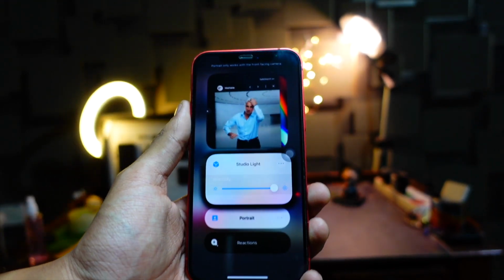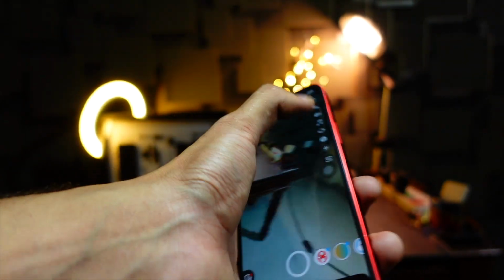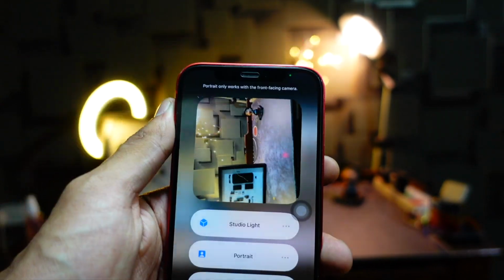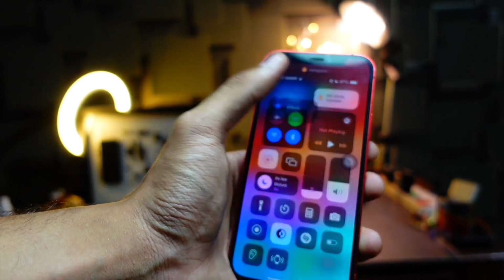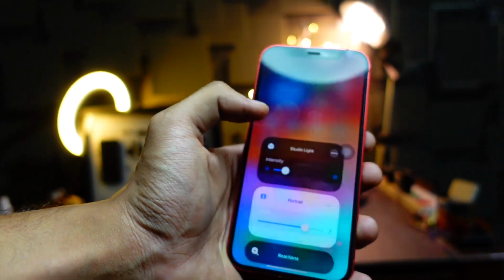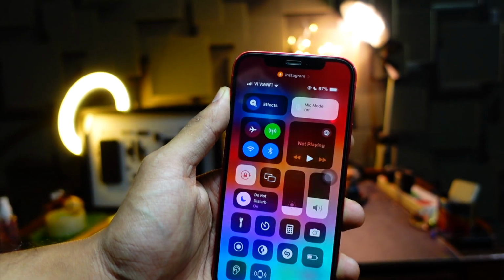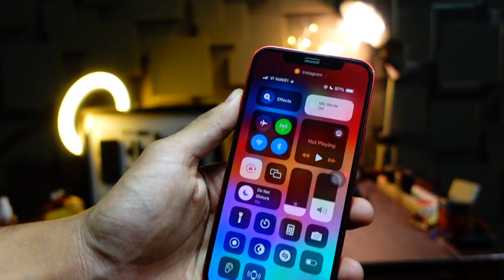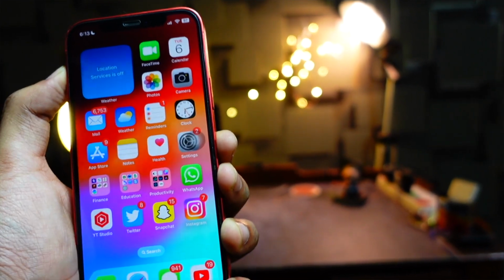Hidden Features You Must Try on iOS 17 Public Beta